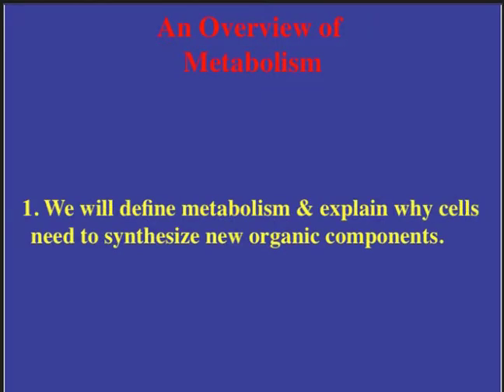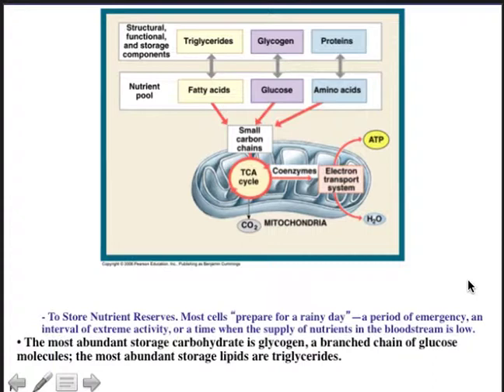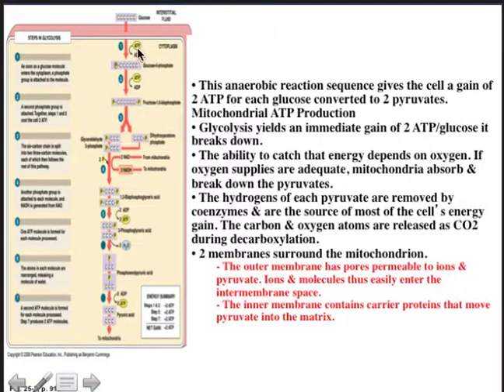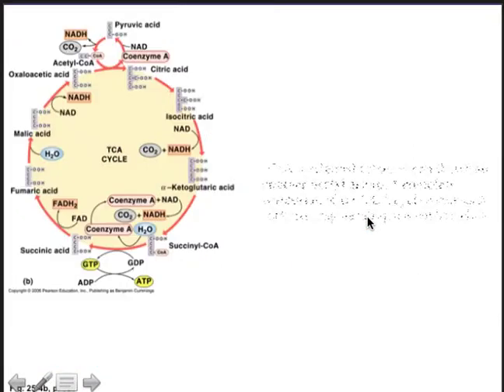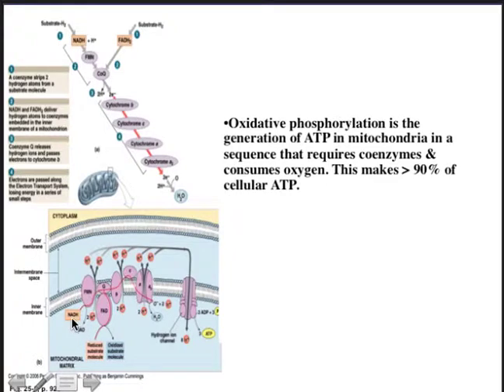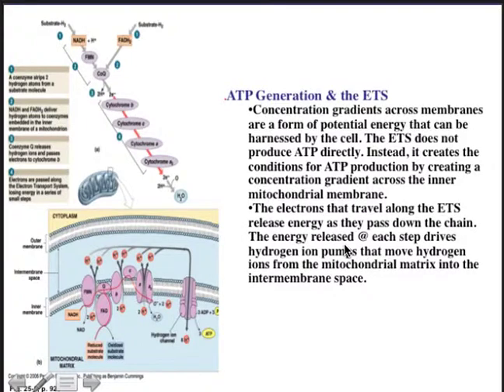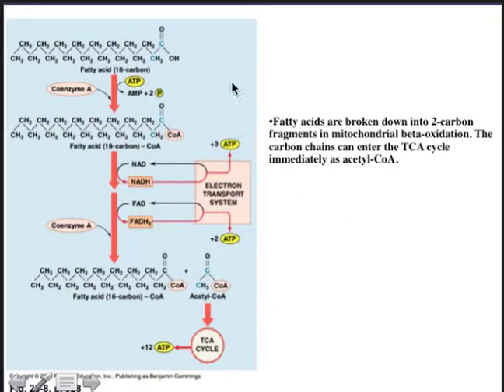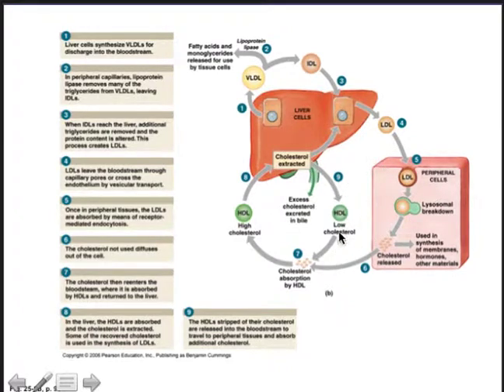BIOL 2002 Ch 25 UC QT